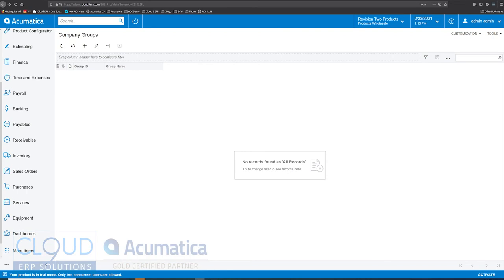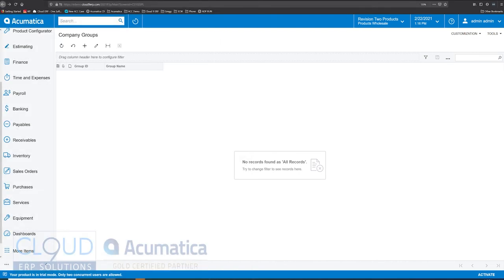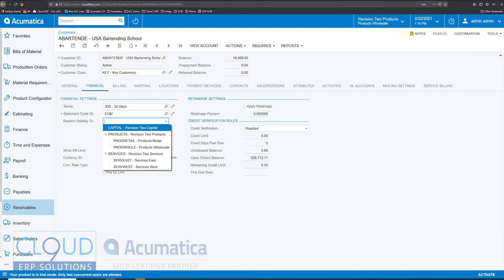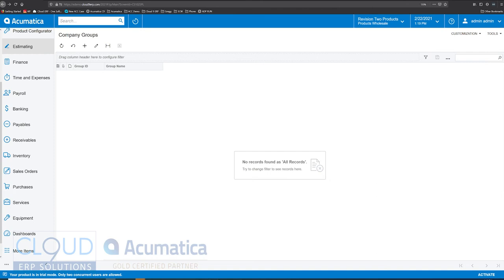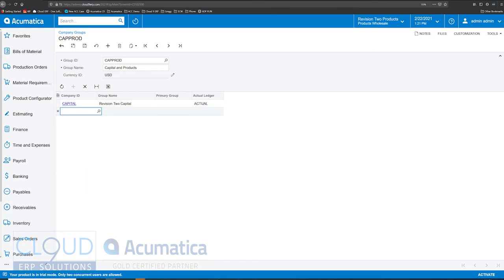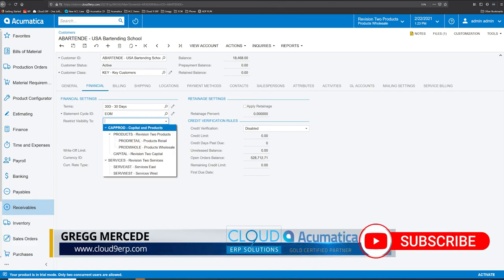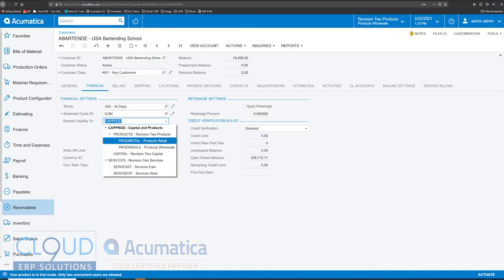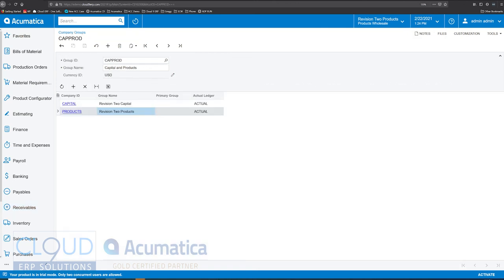Acumatica 2021 R1 - Company Groupings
Acumatica 2021 R1 now has company groups for setting vendor and customer visibility.